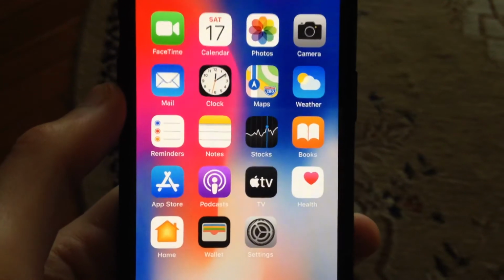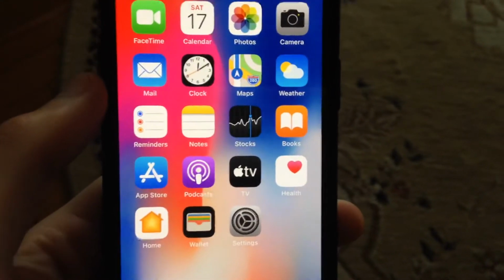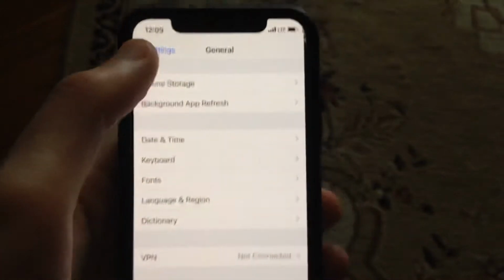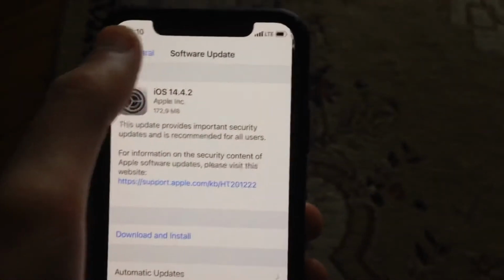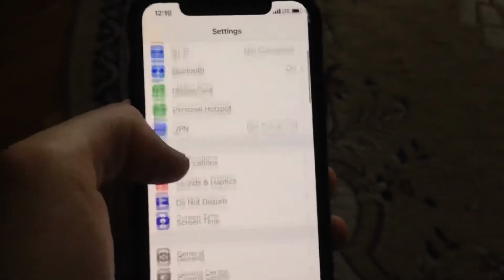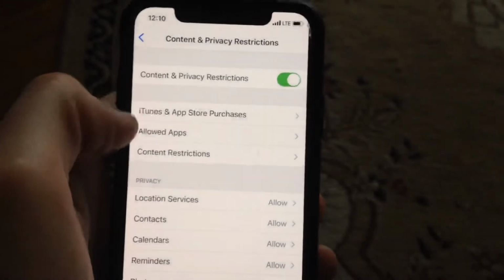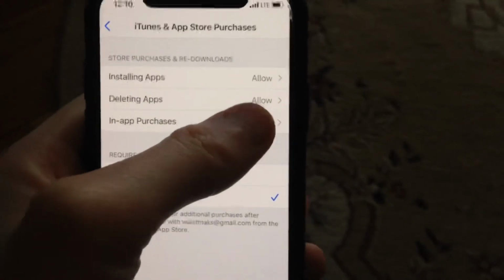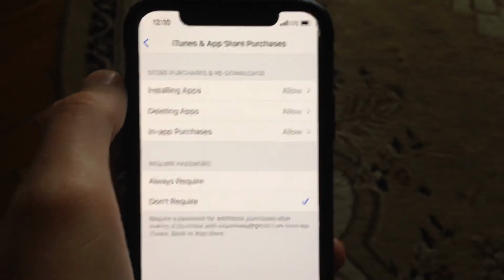iPhone Not Deleting Apps Fix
If you don’t know iPhone Not Deleting Apps Fix, this video is for you.